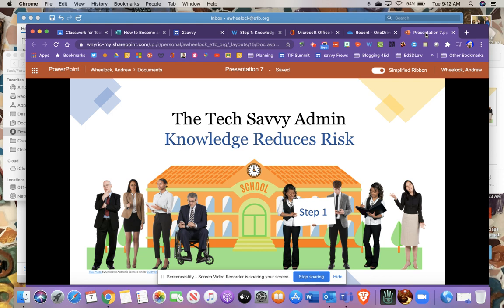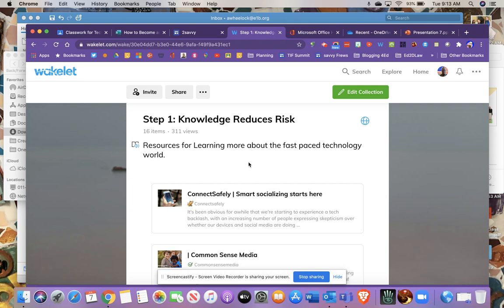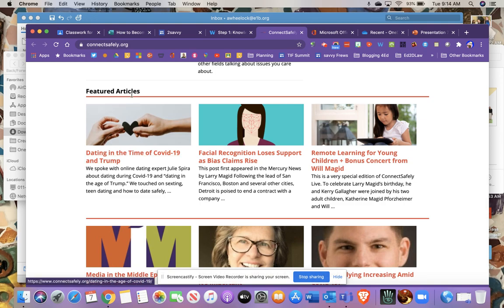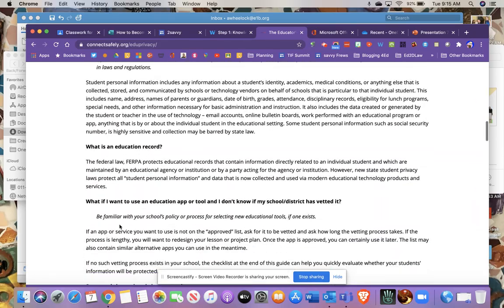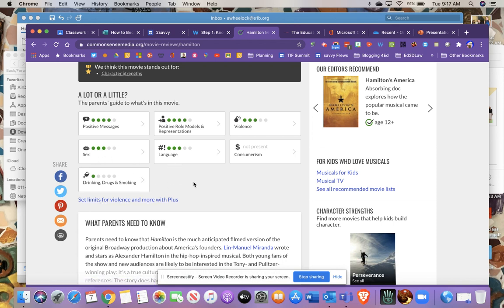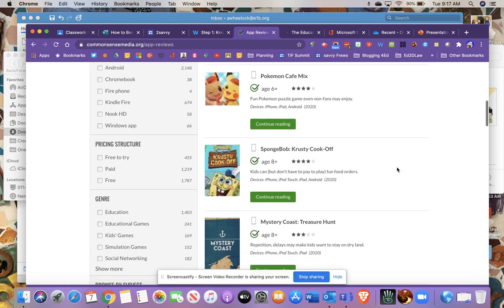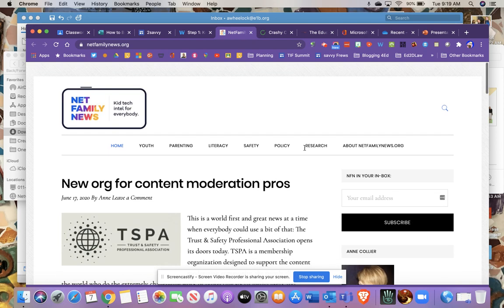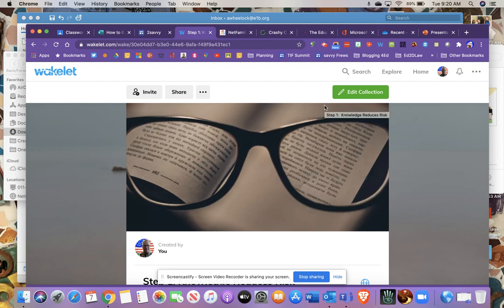Step 1 Tech Savvy Admin (Knowledge Reduces Risk)